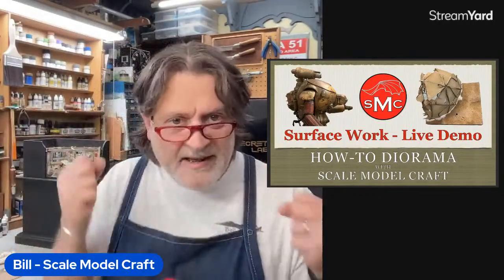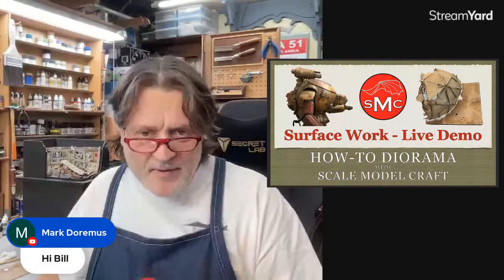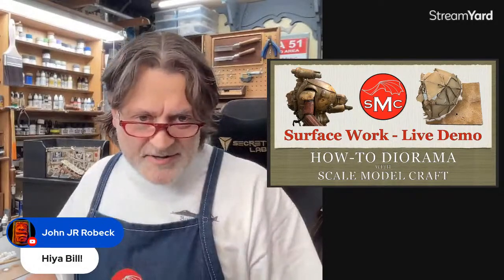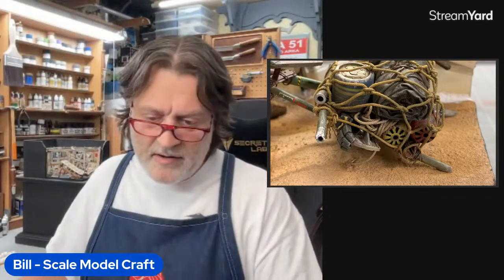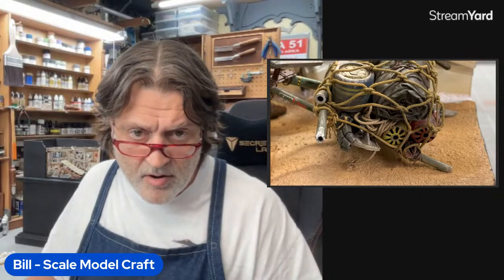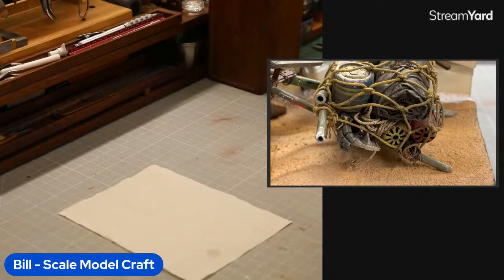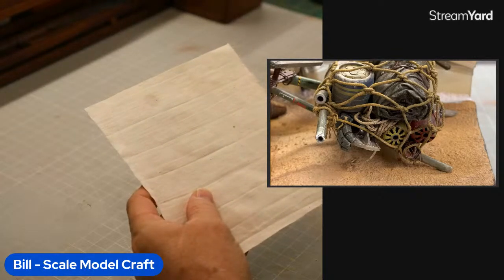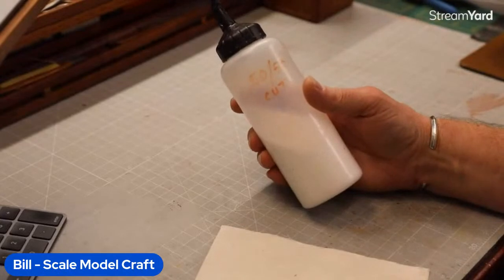How-To Diorama with Scale Model Craft, Ep.12 - Live Surface Work Demo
On this weeks How-To Diorama with Scale Model Craft - Friday 5/19/2023 at 12 noon US PDT, we look at Carlos and Ichiro after Oil painting, I answer all your questions about the Diorama build so far, and I do 2 live demonstrations; Making a tow strap, and surface work on the Ma.K. Raccoon Diorama. I hope you can join!!!